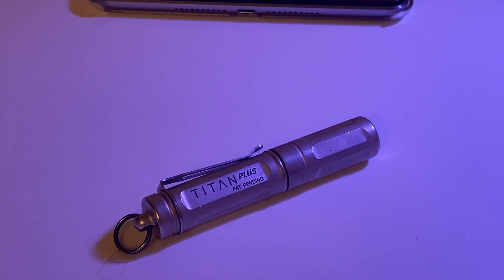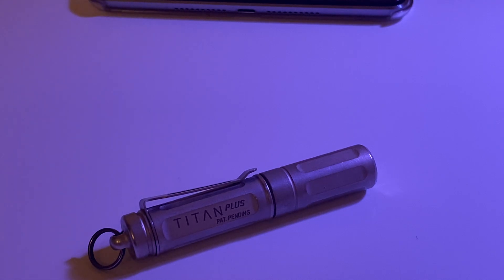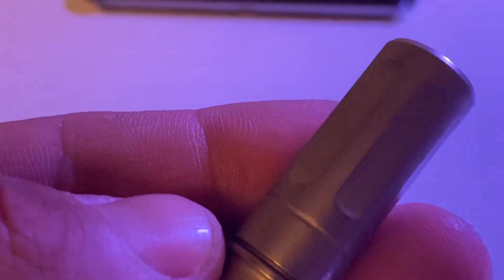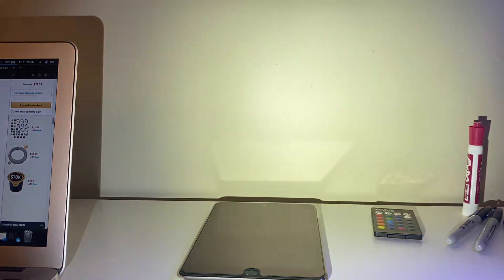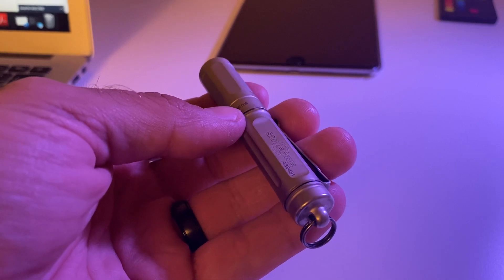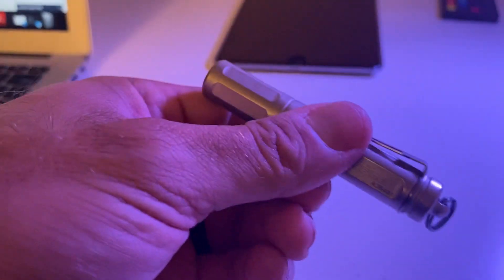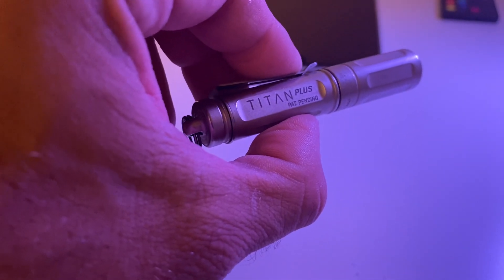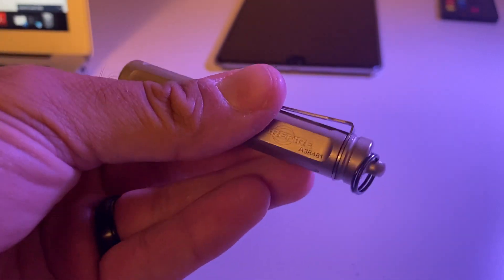SureFire Titan Plus AAA Flashlight Review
I love this little flashlight so just figured I would tell you about it!